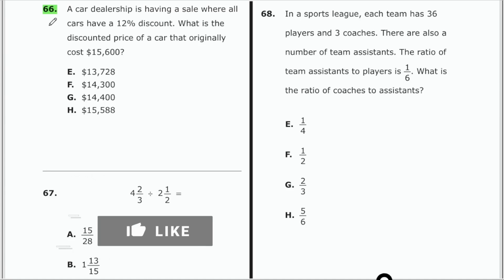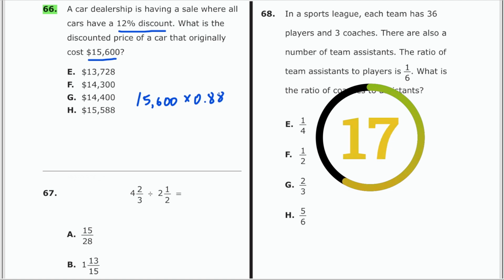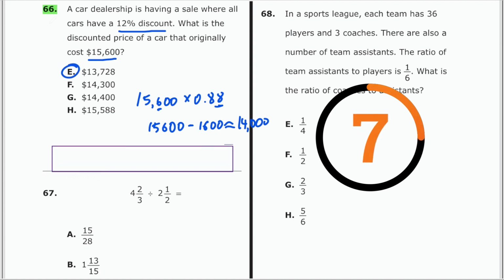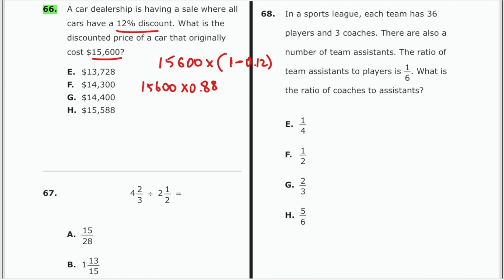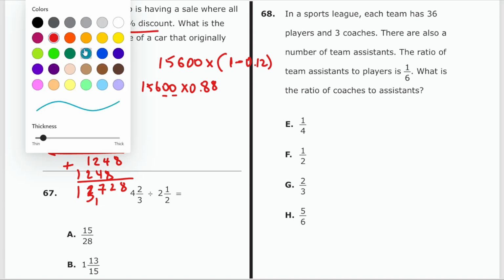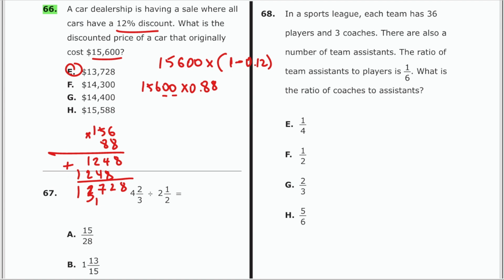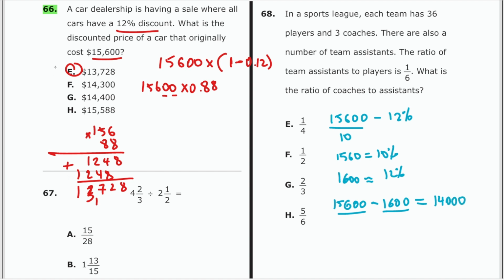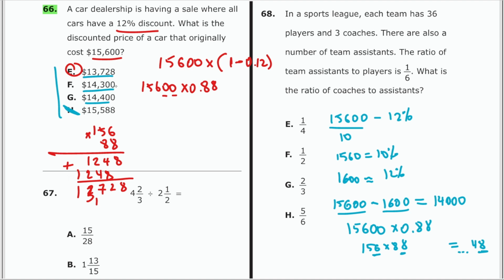SHSAT 2025 | Test B | Problem 66 - IN 30 SECONDS OR LESS